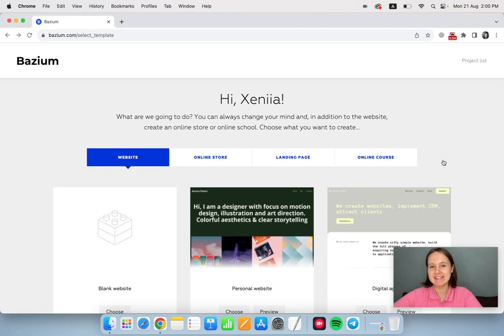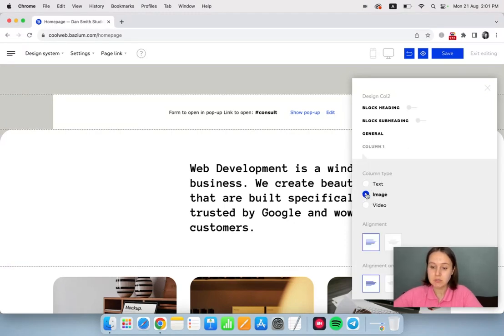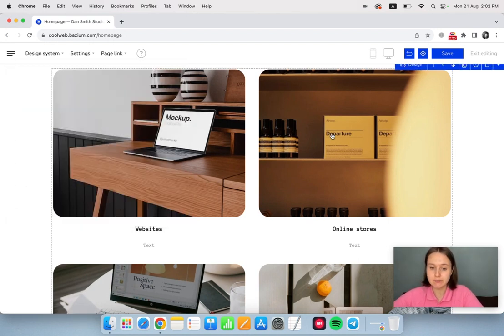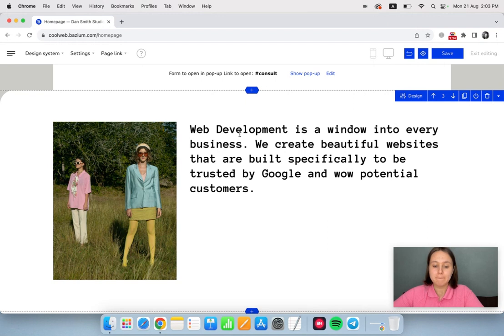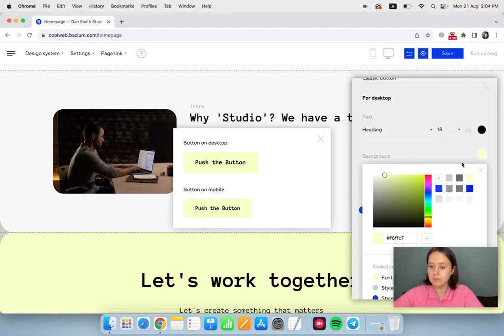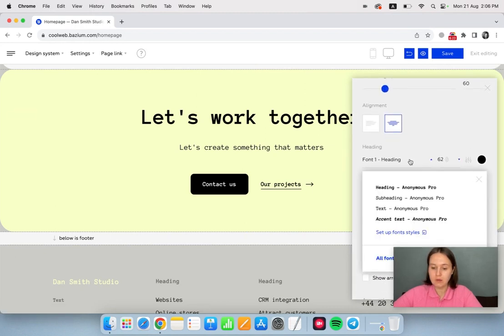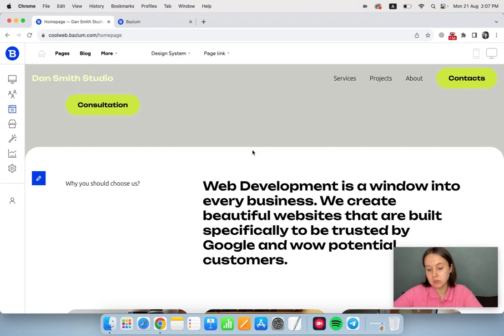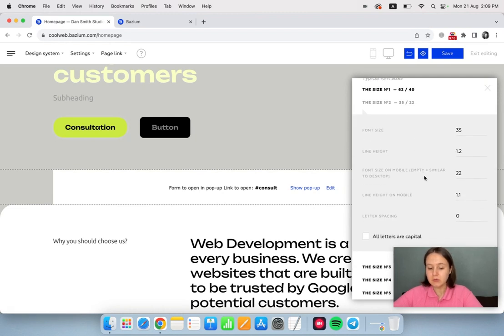How to Use Bazium's Design System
A design system is a unified setup of design elements for a website that applies to all website elements. Change it in one place - it changes everywhere.

For example, there are over 100 options to customize a button (appearance on desktops and mobiles, shadow, hover effects). There's no need to set this up for every element; instead, you can configure it once in the design system and then apply it to the necessary elements.